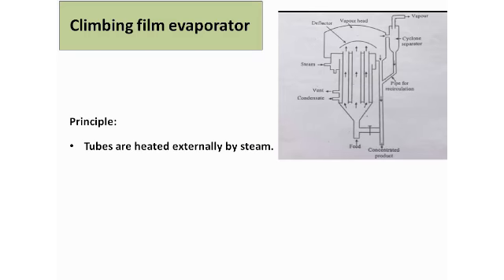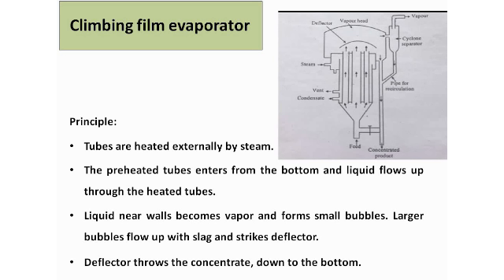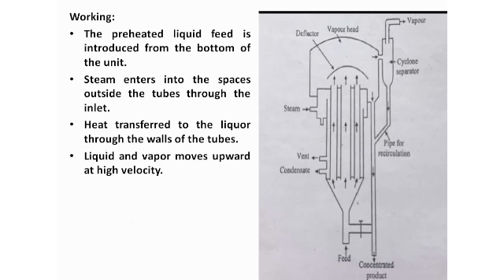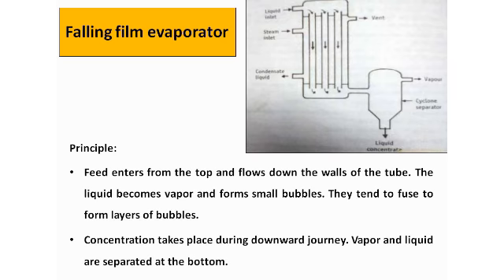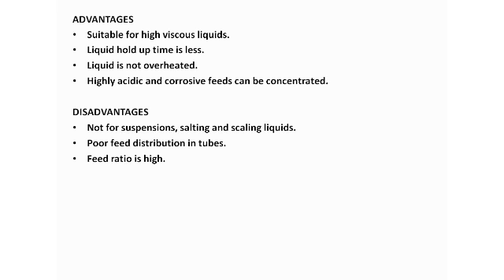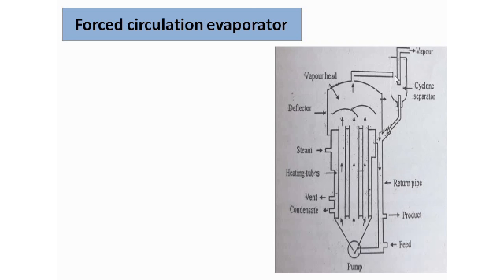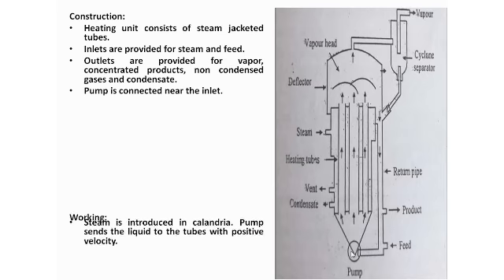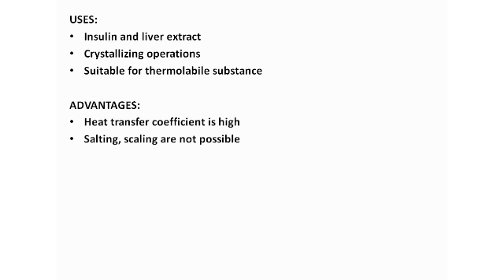Evaporation Part III